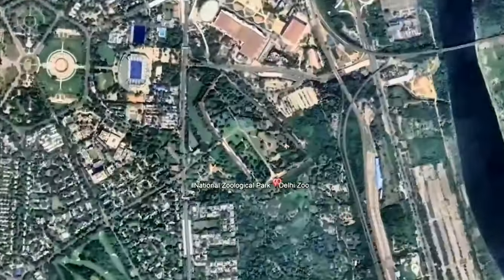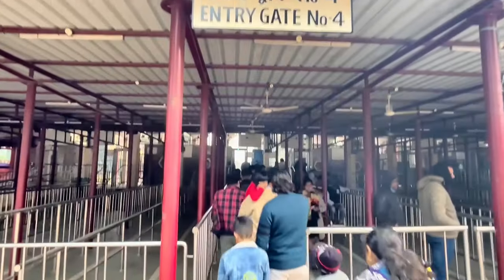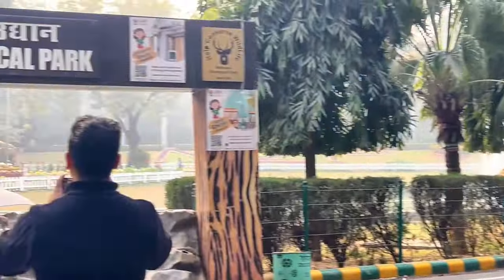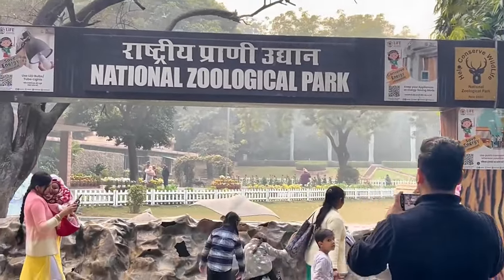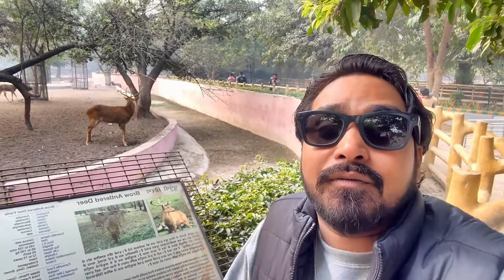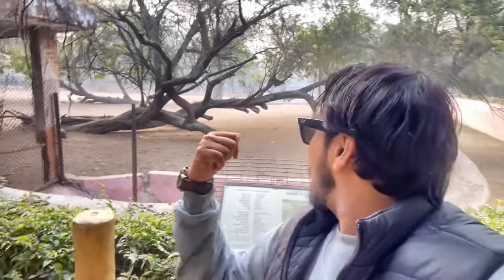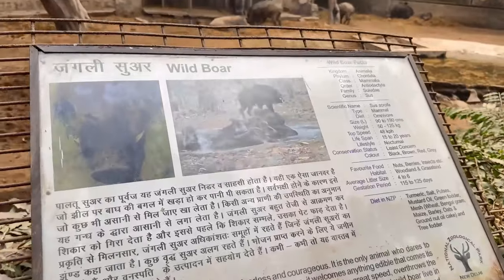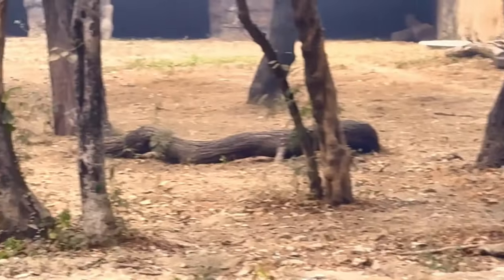India Tour | National Zoological Park | Delhi Zoo | New Delhi | The Far Experience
Unusual Experiences of Just a Usual Guy ! A Global Citizen showcasing Experiences of the world !
Recommended - Please check out the shorts I have collected over the years !
I have been to 6 countries spanning over 3 Continents & travelled over 23 of 50 states in the USA. Lets explore the world together !

Thanks !